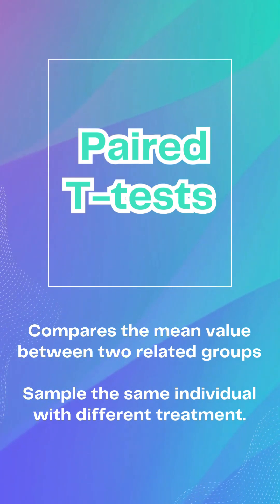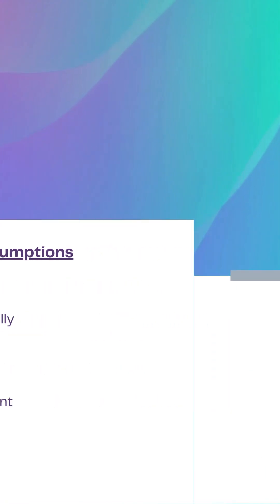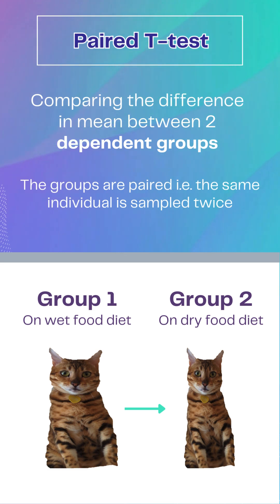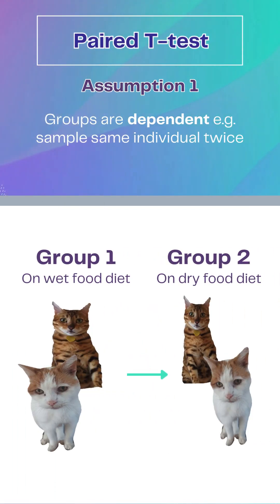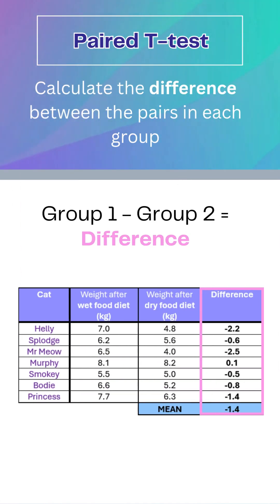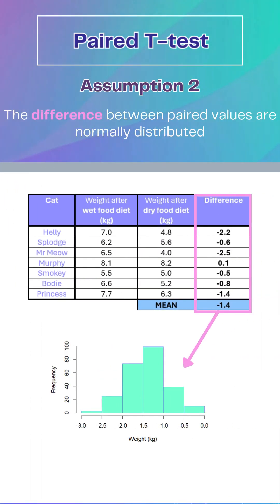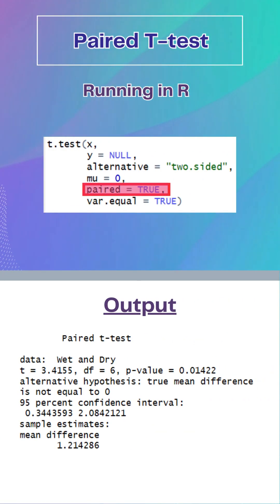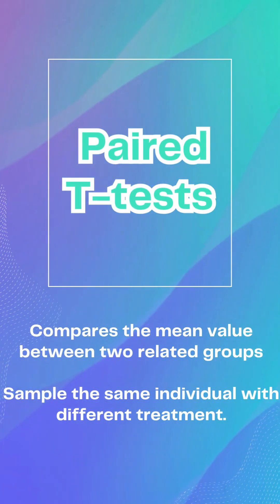Paired T-Tests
This competence video will help you decide when to use a paired t-test over an unpaired t-test!